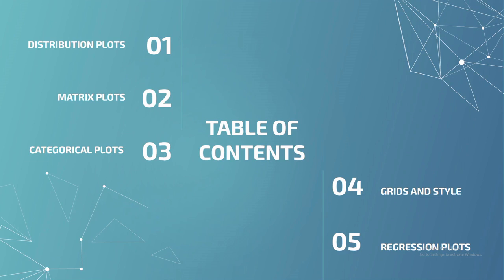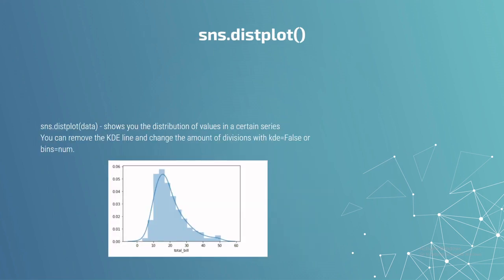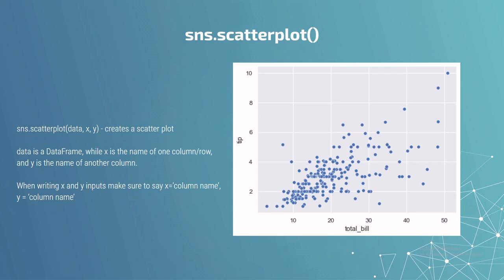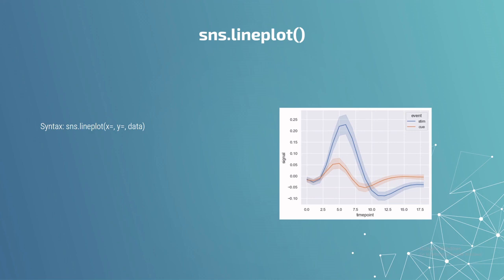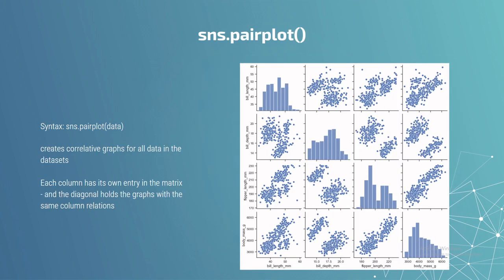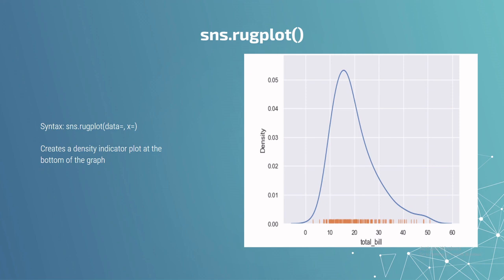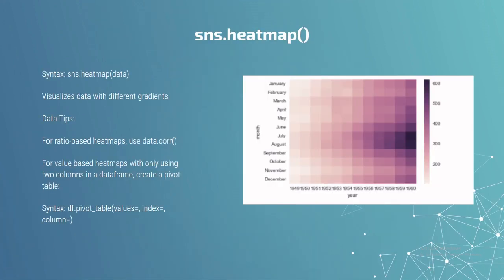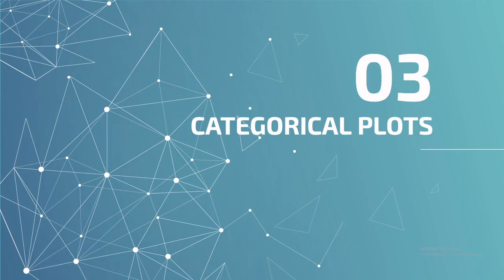04 - Seaborn 1